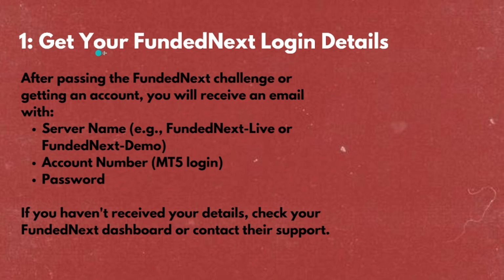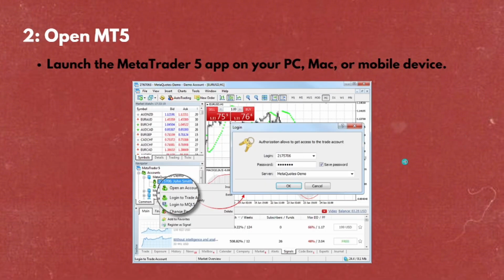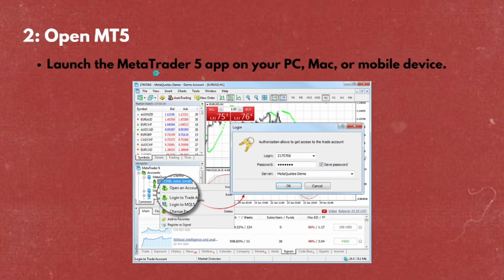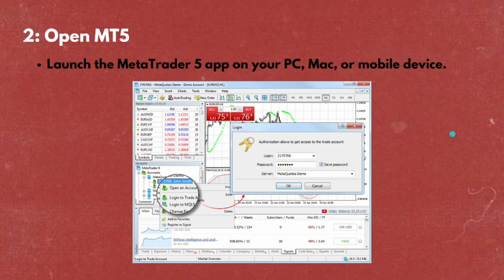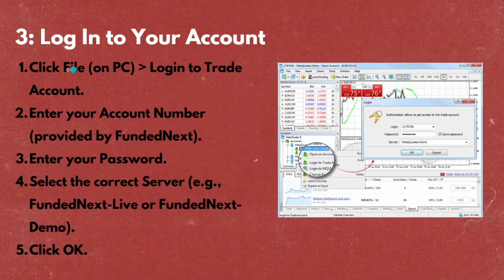How to Log In to FundedNext on MT5 2026 (UPDATED!)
Learn How to Log In to FundedNext on MT5 easily. In this video, I'll guide you through the step-by-step process to access your FundedNext account on MetaTrader 5.

Timestamp:
00:00 Introduction
00:09 Log In to FundedNext on MT5

FundedNext MT5 ForexTrading 🚨 CLAIM YOUR FREE TRANSFER UP TO $600 NOW! 🚨